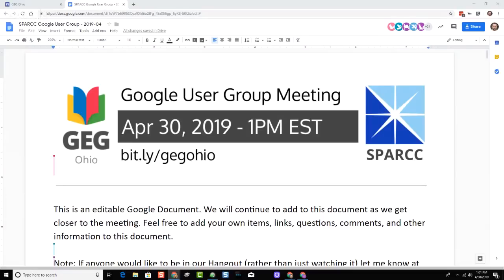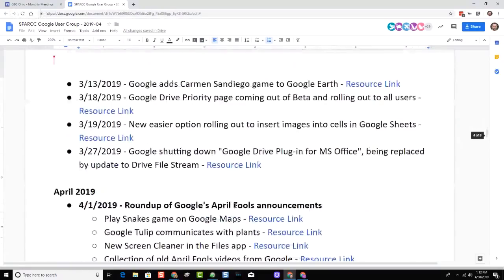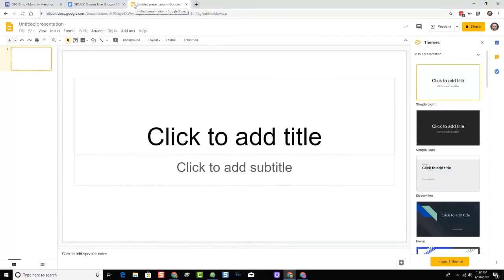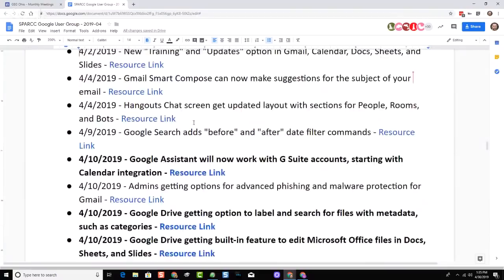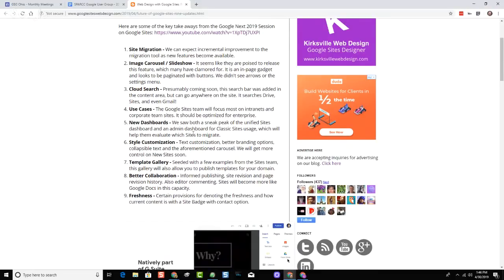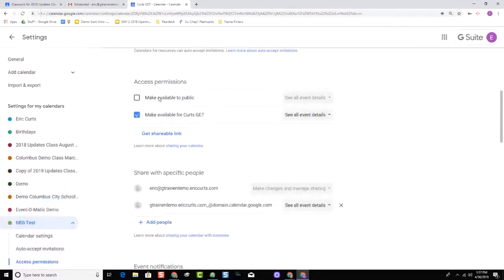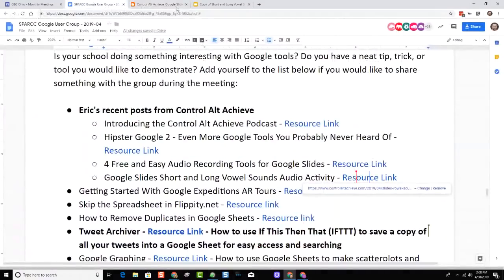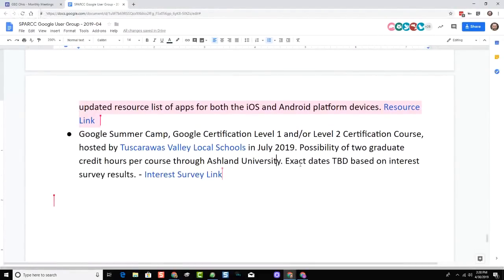April 2019 Google User Group Meeting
0:00:00 - WELCOME
0:03:10 - IMPORTANT LINKS
0:04:12 - UPDATES
0:07:04 - UPCOMING EVENTS
0:10:10 - WHAT'S NEW IN GOOGLE APPS
0:10:10 - A few older updates from February and March
0:13:00 - Roundup of Google's April Fools announcements
0:18:50 - Gmail getting option to schedule when an email is sent
0:22:58 - Google Slides getting option to embed MP3 and WAV audio files from Drive into Slides
0:26:15 - 4 Free and Easy Audio Recording Tools for Google Slides
0:34:15 - Google Assistant will now work with G Suite accounts, starting with Calendar integration
0:35:50 - Google Drive getting option to label and search for files with metadata, such as categories
0:37:43 - Google Drive getting built-in feature to edit Microsoft Office files in Docs, Sheets, and Slides
0:42:06 - Coming soon - Comparison in Docs - compare two Google Docs and review the differences as suggested edits in a new Doc
0:43:49 - Activity Dashboard for Docs, Sheets, and Slides now getting Sharing History and Comment Trend features
0:45:27 - 9 new updates coming to Google Sites
0:47:26 - Classroom gets updates including filtering for topics in the Classwork page, new items posting to the top of the Classwork page, and new attached material view
0:49:50 - Google Earth Timelapse gets updates with more years, easier navigation, and mobile support
0:52:33 - "Team Drives" is being renamed to "Shared Drives"
1:01:16 - SHOW AND TELL
1:02:09 - Introducing the Control Alt Achieve Podcast
1:03:27 - Hipster Google 2 - Even More Google Tools You Probably Never Heard Of
1:05:50 - Google Slides Short and Long Vowel Sounds Audio Activity
1:08:50 - Tweet Archiver - How to use If This Then That (IFTTT) to save a copy of all your tweets into a Google Sheet for easy access and searching
1:10:35 - The Hottest Chat App for Teens Is ... Google Docs
1:13:02 - Templates for Teachers - Large collection of Googley templates for student activities and teacher productivity.
1:14:29 - Random Student Selector using Google Slides
1:17:00 - A Beginner's Guide to Google Slides
1:20:55 - WRAP-UP